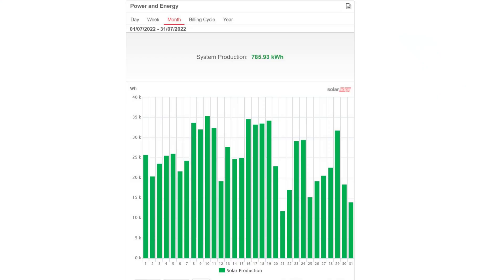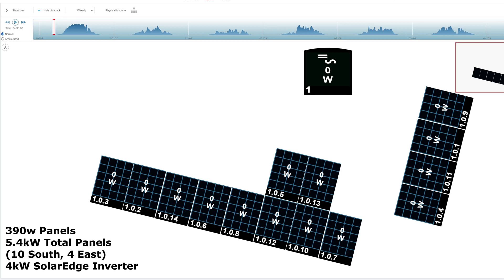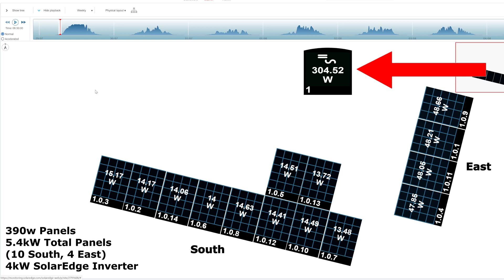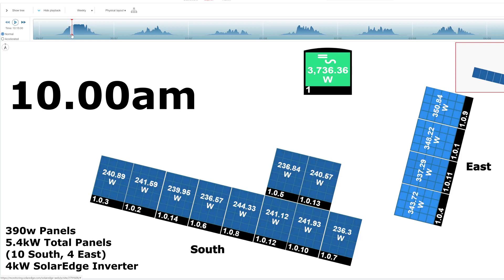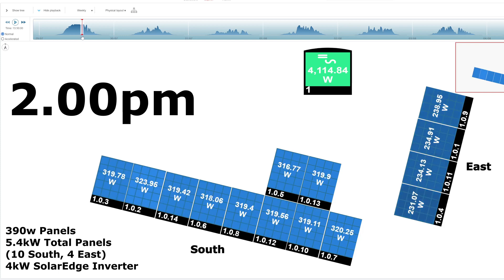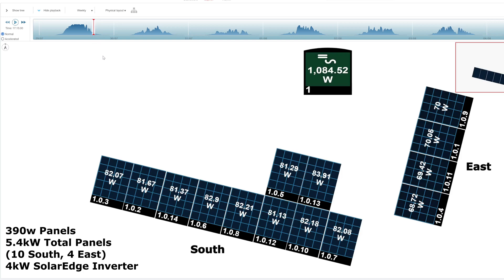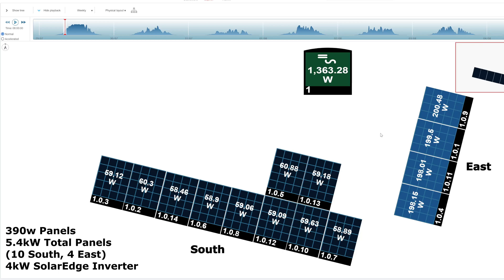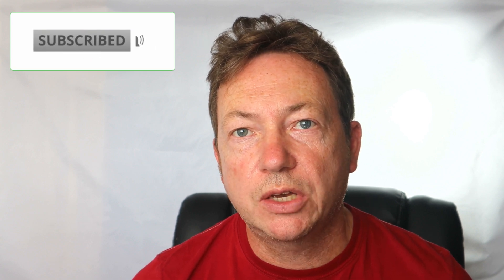Solar Panels South vs East Production. Let's See Who Wins!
In this video I see who wins the battle of Solar on the South and East facing roof and take you through a typical day from 5am to 6pm to see how much the East and South roof solar panels can produce. Is it worth putting solar panels on the East facing roof? Watch the video and find out!